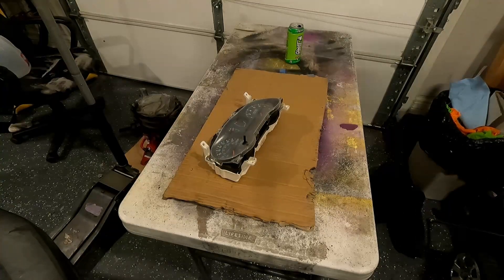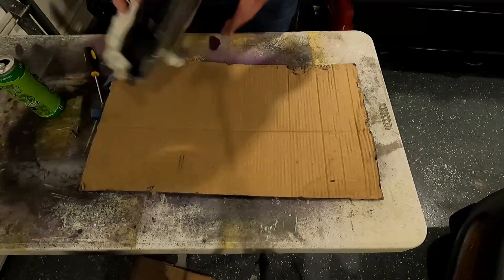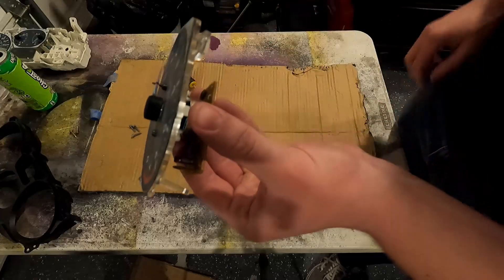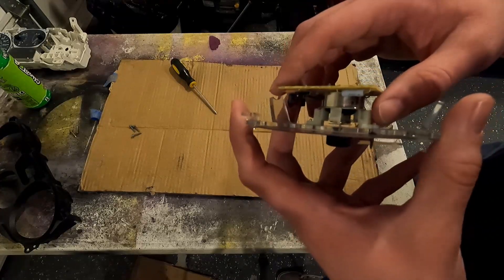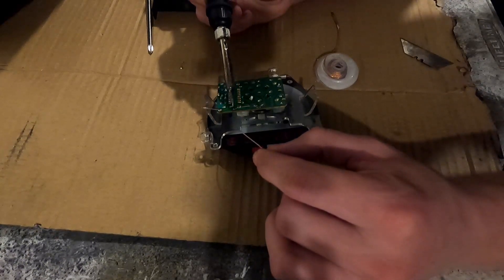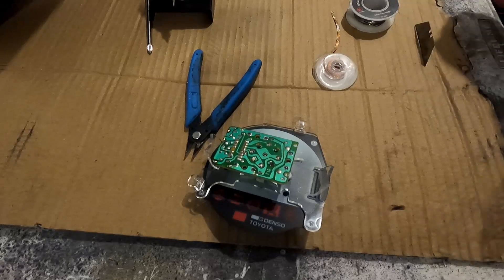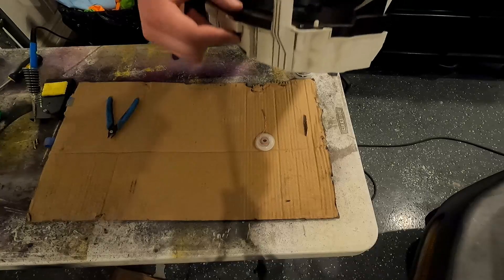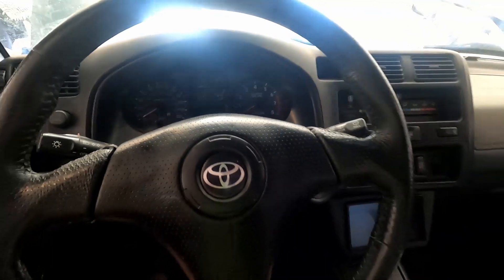5 Minute RAV4 Mod - Fix Your Tach for a 2AR or 3SGTE Without a Signal Covnerter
0:00 Intro
0:30 Disassembly
1:28 Comparison to MR2
1:52 Resistor Choice
2:31 Soldering
3:31 V6 Sidenote
4:11 Reassembly
5:09 Test